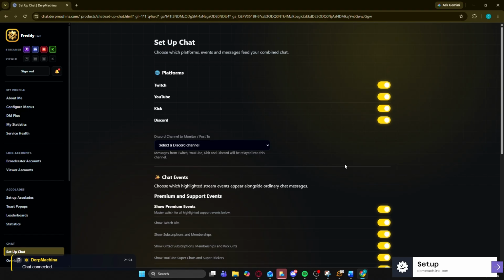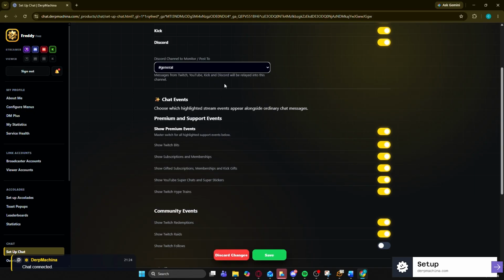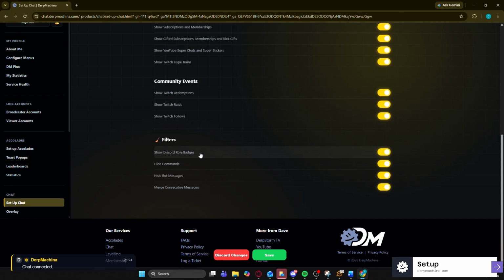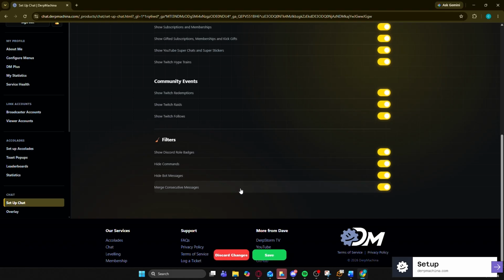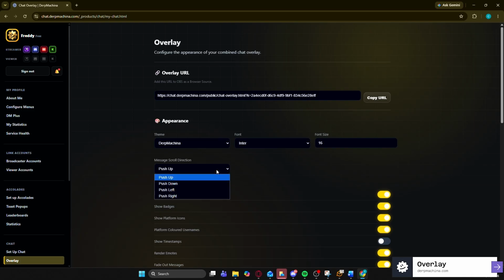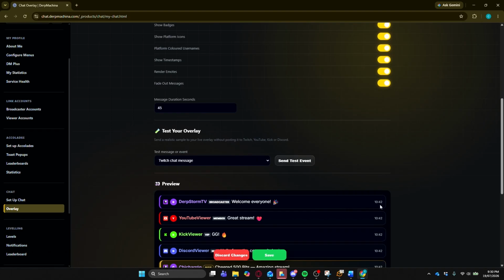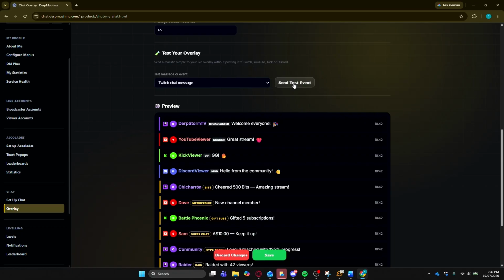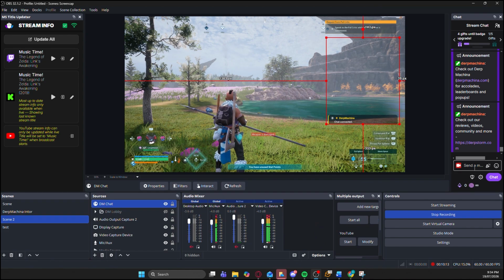Free Multi-Platform Chat | DerpMachina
Free online tool for broadcasters using Twitch, Youtube, Kick and/or Discord.

This video outlines the Multi-Platform Chat and Logging System - Put all your platforms into one visually appealing overlay and (optionally) keep a log of chat in a Discord channel